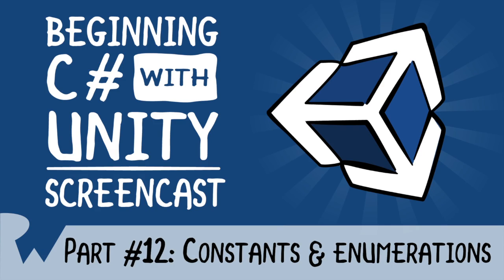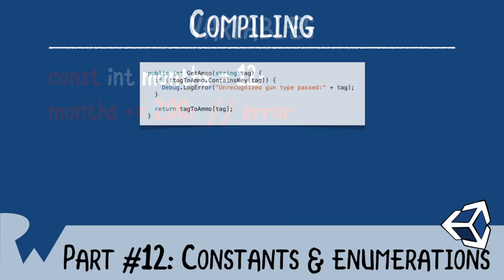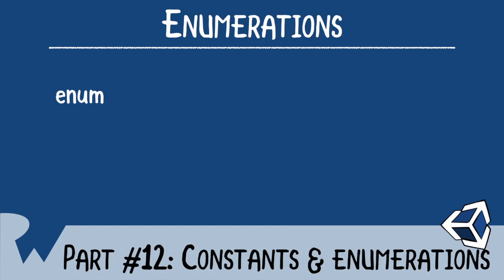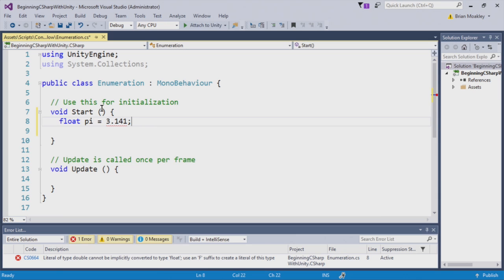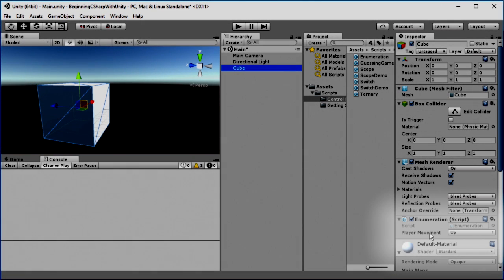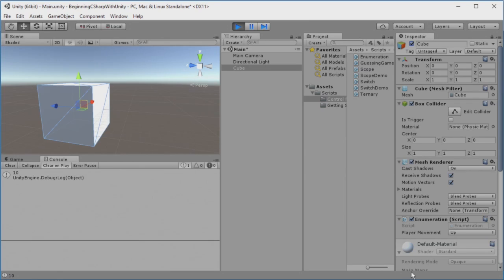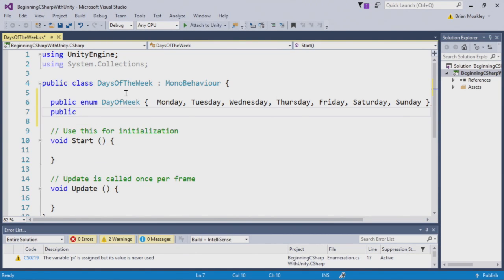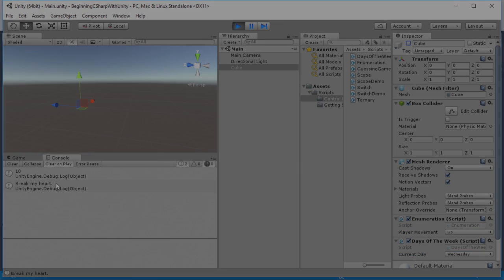Constants and Enumerations - Beginning C# with Unity - raywenderlich.com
Constants and enumerations are excellent tools to develop and organize your programs.